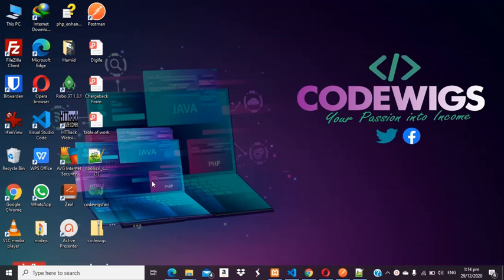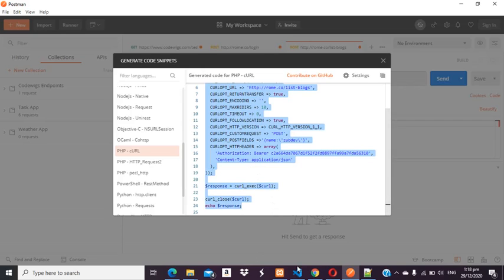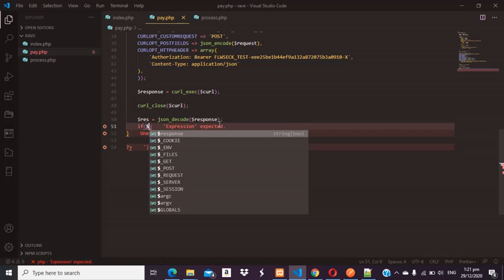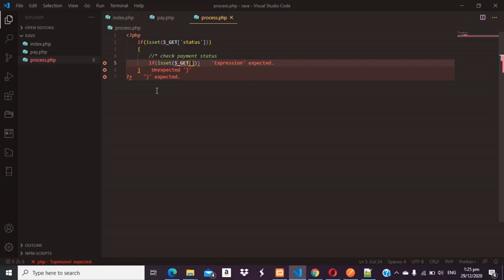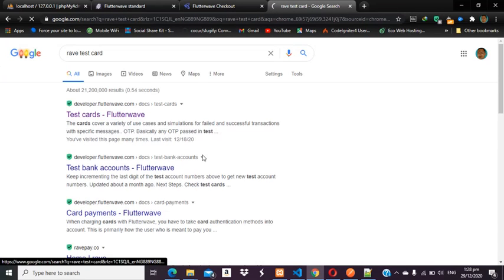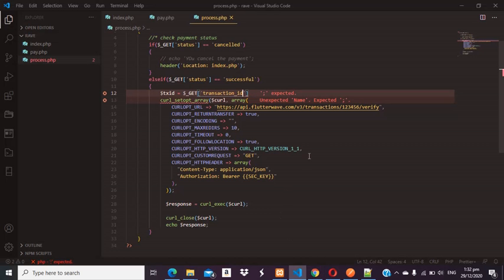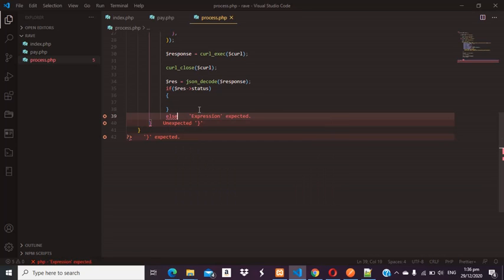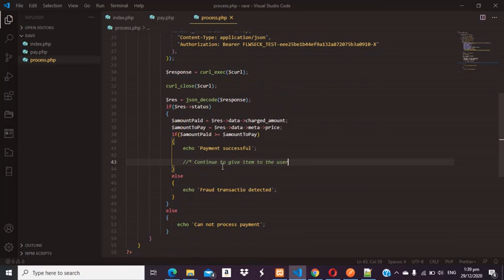How to integrate flutterwave v3 payment gateway in PHP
In this tutorial i take you through the documation to successfully implement the payment system in your php project.